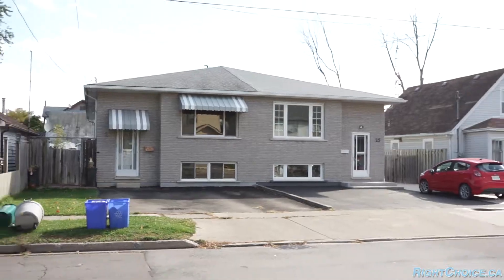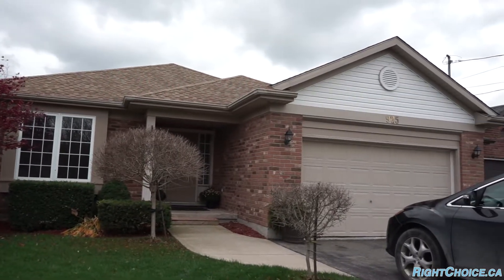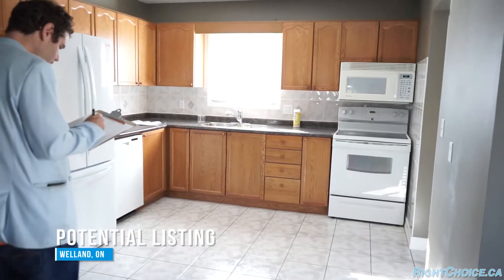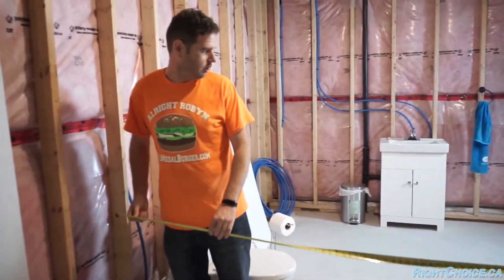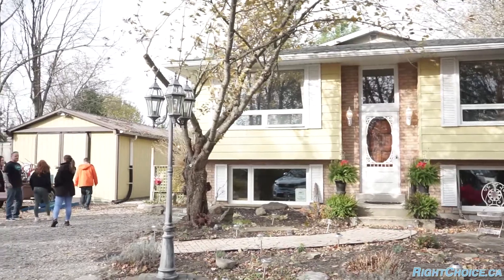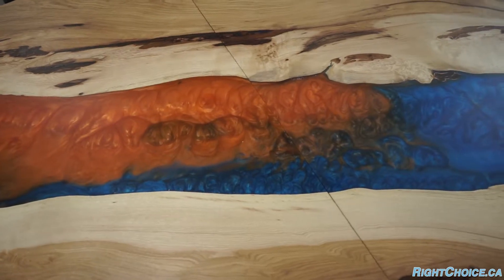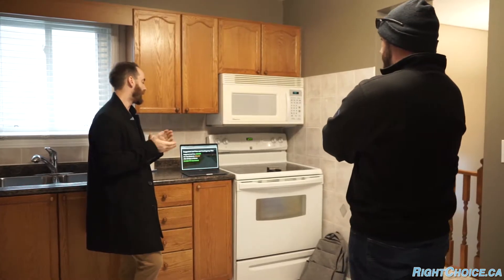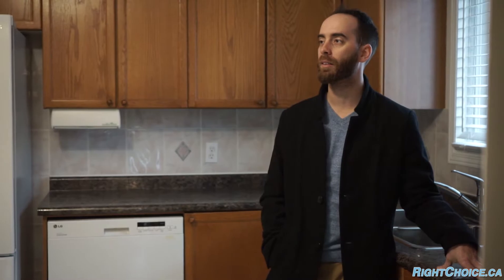Multiple Closings Plus Office Upgrades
Real Estate is showing no signs of slowing down anytime soon, Kacey Cook heads to multiple showings and a home inspection for her Buyers. Kevin Murphy gets a new potential listing that will be an incredible investment if it hits the open market!

Joe Gonzalez has Frank Biggins over again to continue the office bathroom upgrades and Malcolm from Fonthill Mill Co stops by to install a brand new desk in the bullpen!